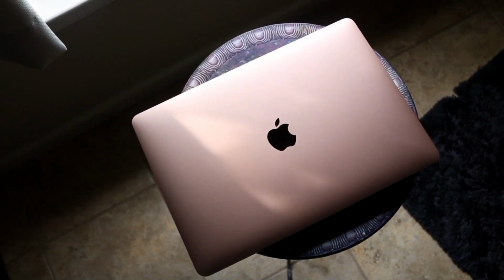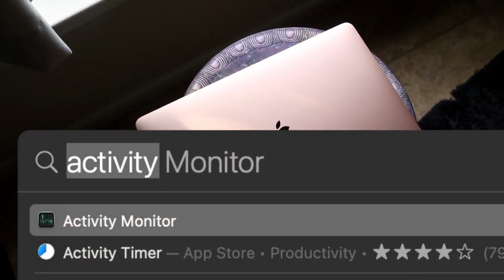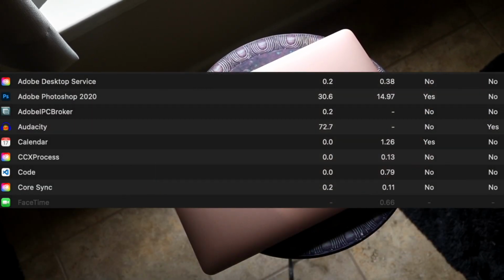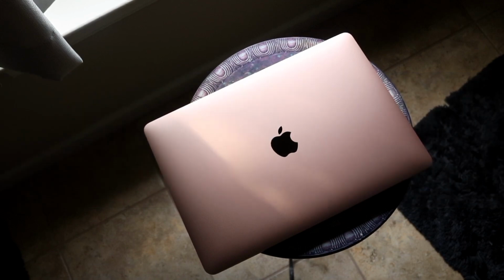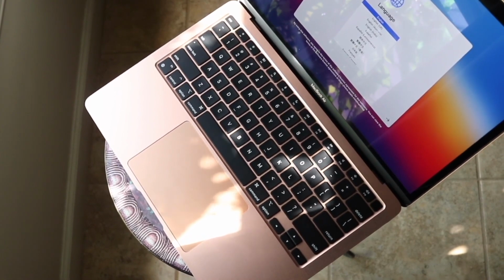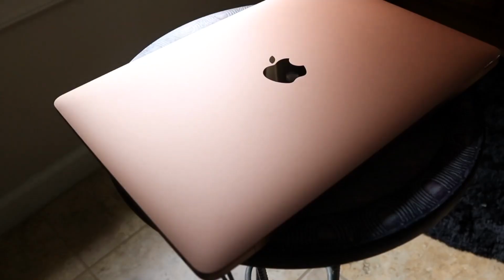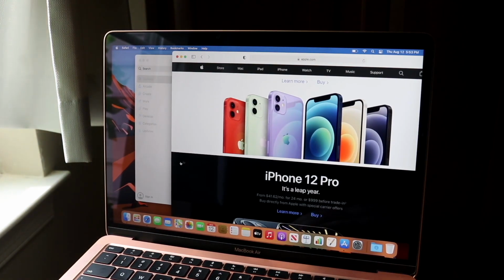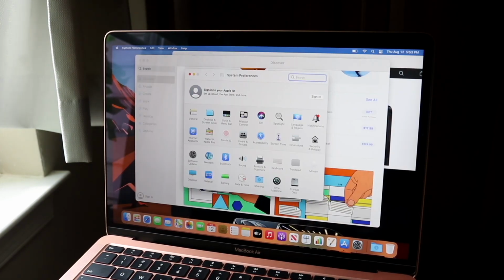How To FIX Macbook Overheating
Here is exactly